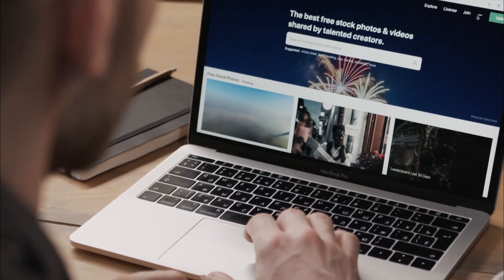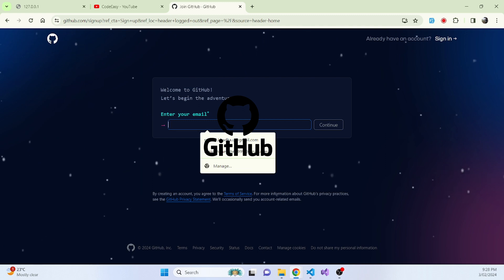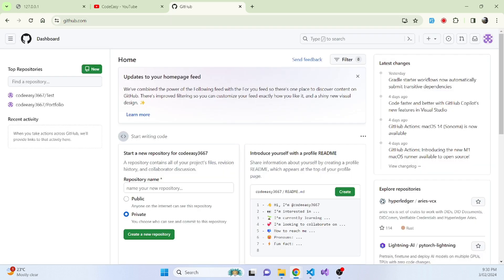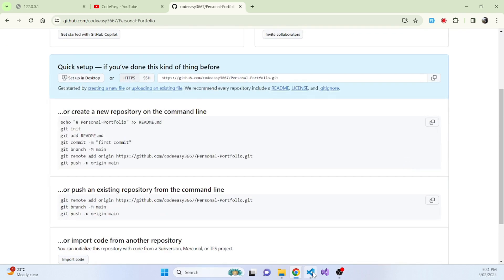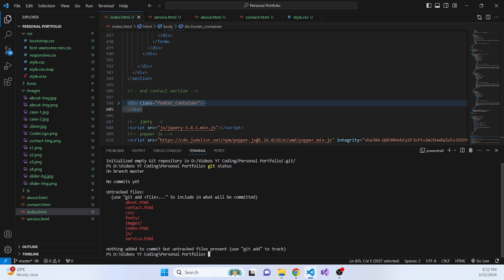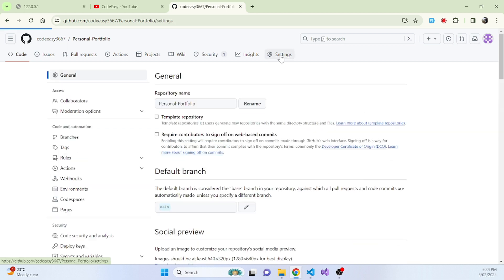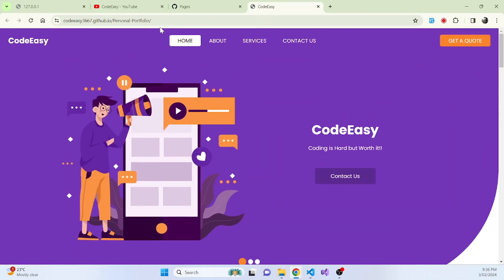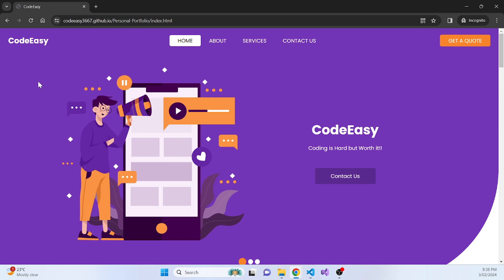How To Host Website Using Github Pages For Free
🚀 Learn How to Host a Website for Free with GitHub | Step-by-Step Guide! ⚙️

In this comprehensive tutorial, discover the secrets to hosting your website for free using GitHub. 🌐💻 Follow along as we break down the process step-by-step, making it easy for beginners and tech enthusiasts alike!

🔧 Topics Covered:
✅ Setting up a GitHub repository
✅ Configuring your website files
✅ Utilizing GitHub Pages for hosting
✅ Custom domain integration for a professional touch

Save big on hosting fees and empower your web presence without breaking the bank! 💰🌟 Whether you're a developer, student, or hobbyist, this tutorial is tailored just for you.